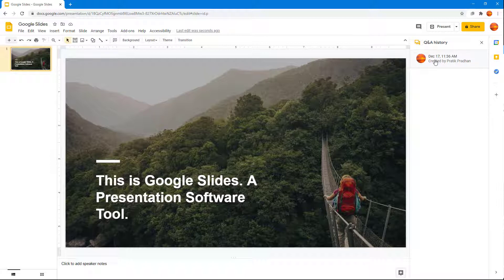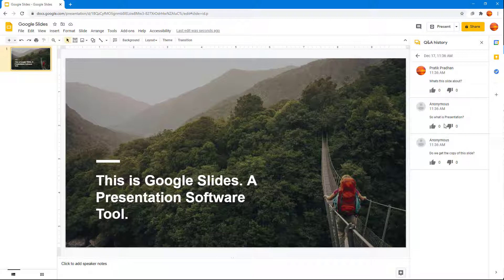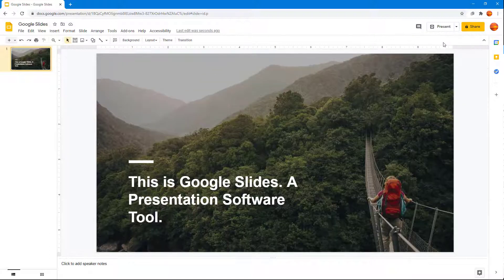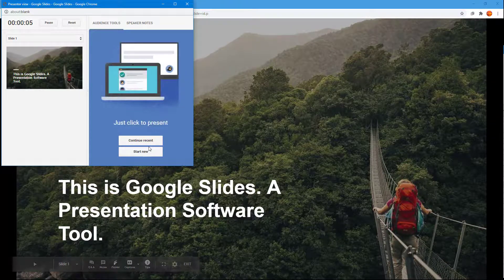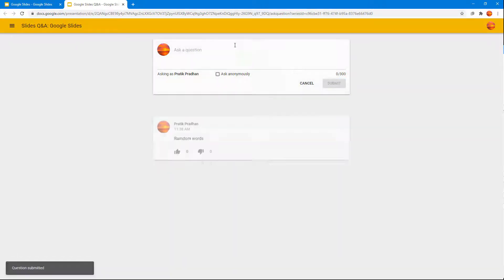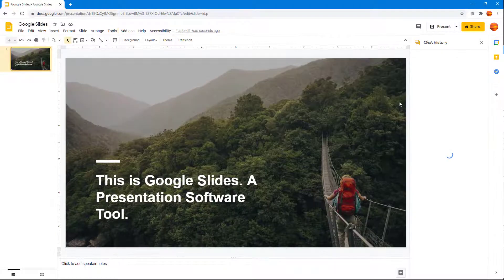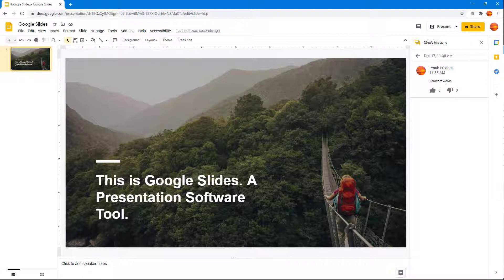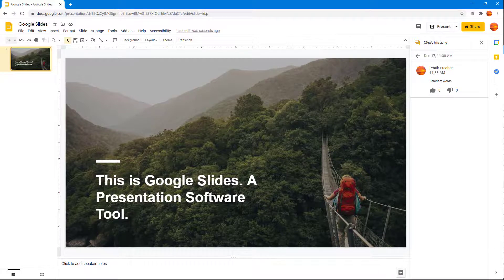Google Slides Tutorial - Lesson 101 - Q and A History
In this tutorial, we will be discussing about Q and A History in Google Slides